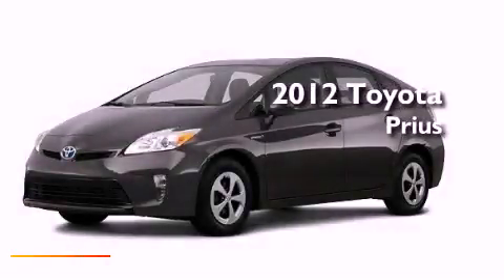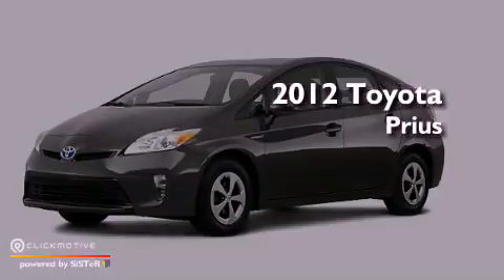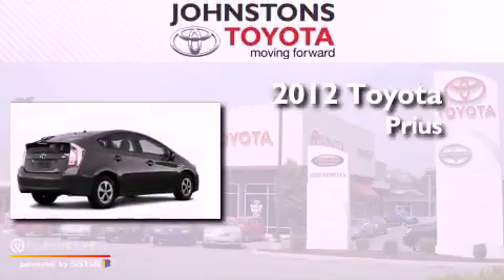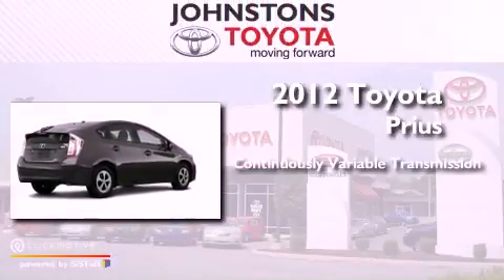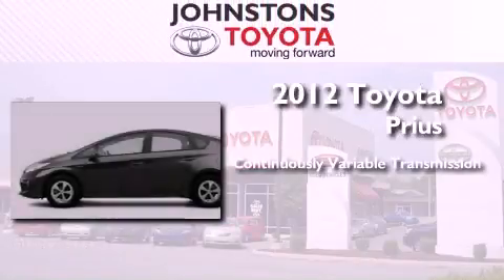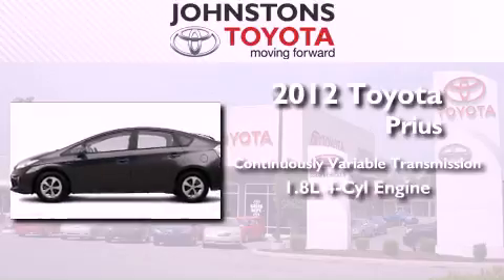2012 Toyota Prius New Hampton NY 10958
Year : 2012
 Make : Toyota
 Model : Prius
 Engine : Gas/Electric I4 1.8L/110
 Trans . : Variable
 Exterior : DK.GRAY
 Miles : 2
 Interior : Misty Gray
 Stock : 121367